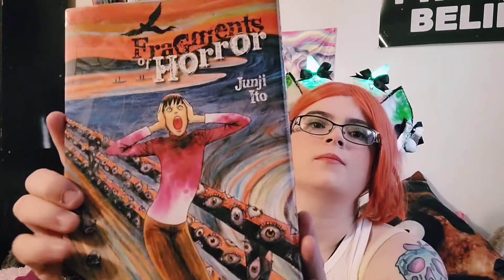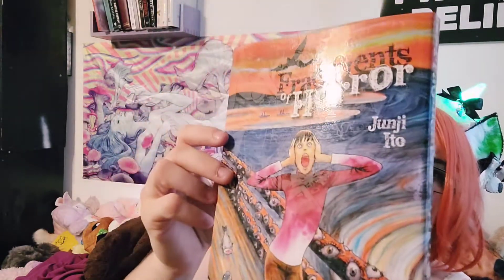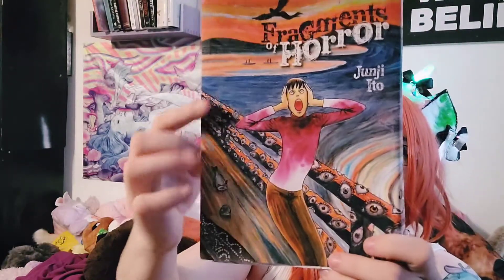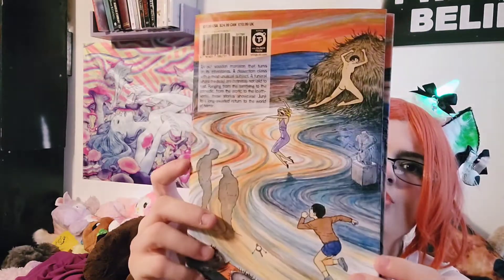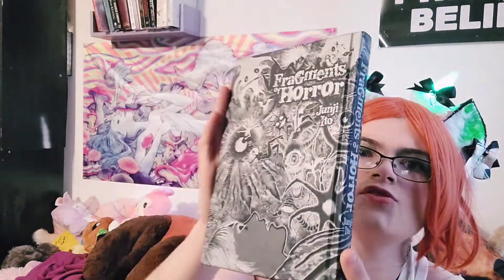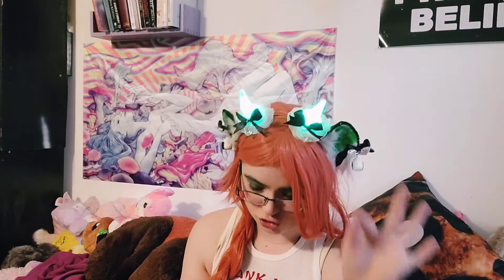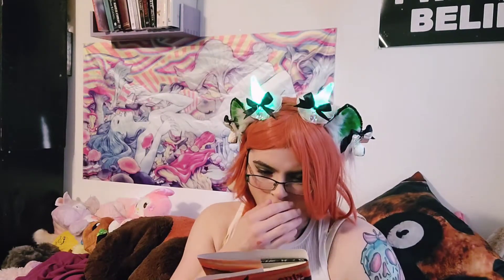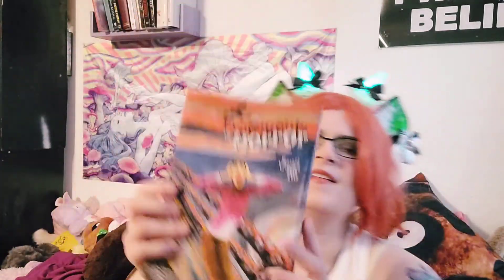Fragments of Horror Junji Ito Manga Horror Stories Collection Book Review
Fragments of horror mangaby Junji Ito

All of the ABOVE links are affiliate links and using them will provide a small comission to me which helps support theis channel and all of my creative endevours so I can keep providing content for you and it's all at NO additional cost to you!
Below are related links and additional links to my content! Love you my wicked vipers!

Want adorbs ears like me?

Boutique Baby Bear

Hello! I'm Mizzy and I'm a witch!  I host a YouTube channel called [Sew, Stitch, Hex] I post videos about my personal experiences in witchcraft. This includes videos where I teach on a magical, religious,  or philosophical concept. Some videos utilize a relevant craft or how-to, such as witchy decor and spellcraft or tool crafting. Other videos review popular witchcraft text or convey the main concepts to help interested parties decide if it's worth giving a read! Special episodes feature surprise guest giving their take on different metaphysical topics!